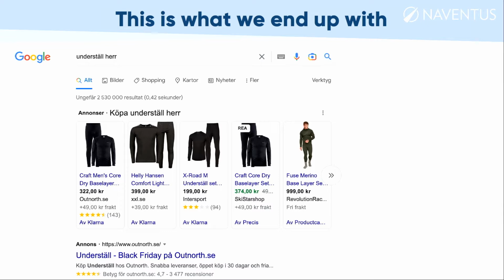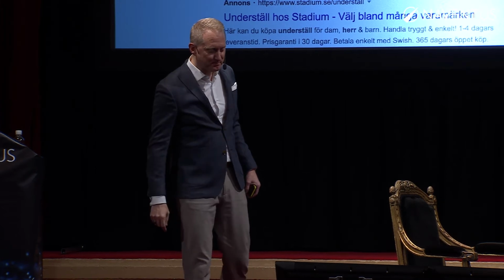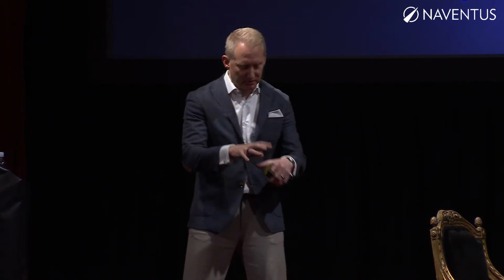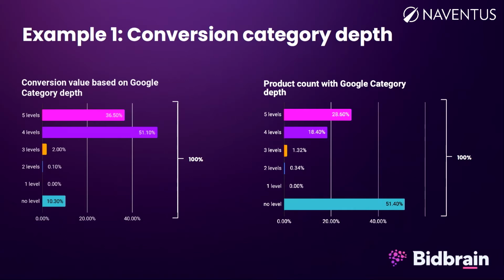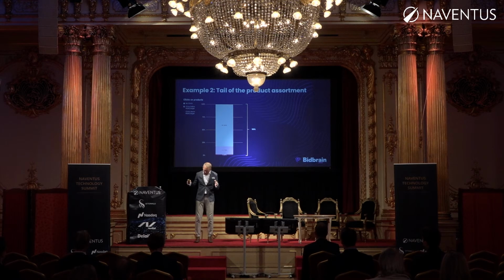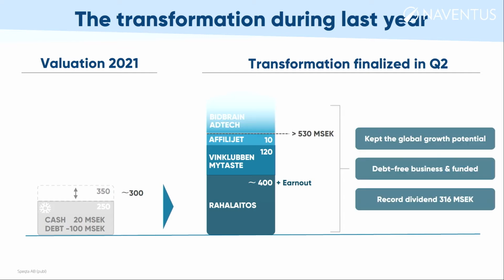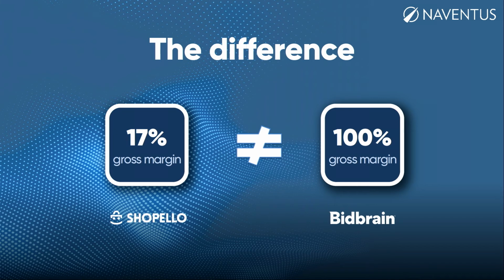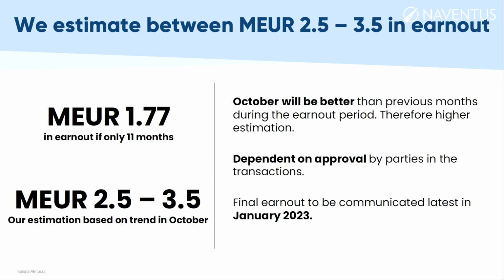Speqta - Naventus Technology Summit, November 30, 2022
Detta är en produktion från Finwire.tv som gjorts i samarbete med bolaget.